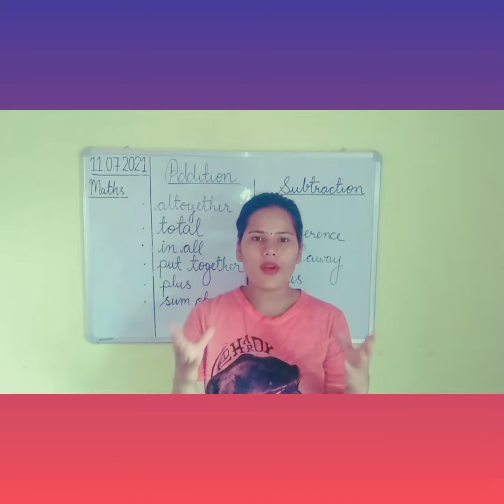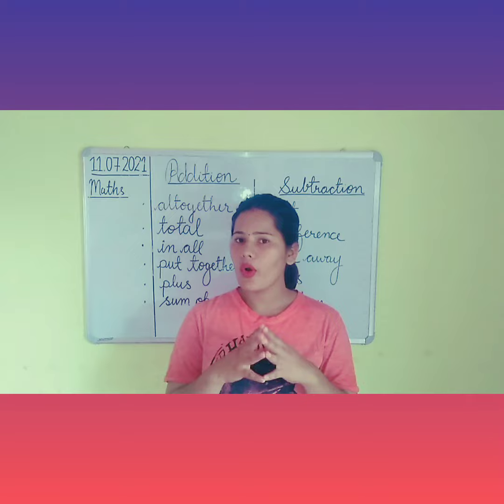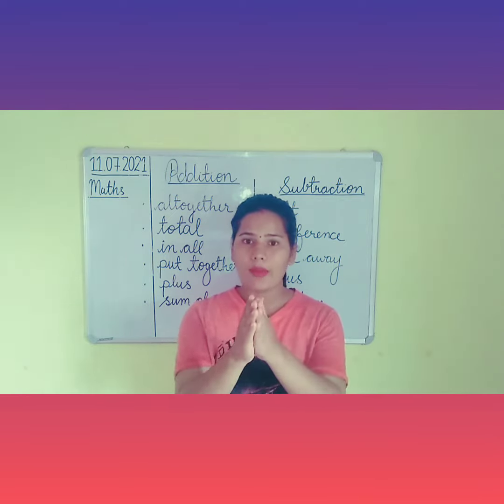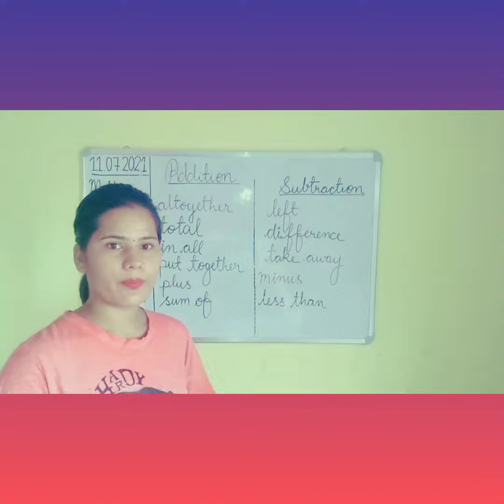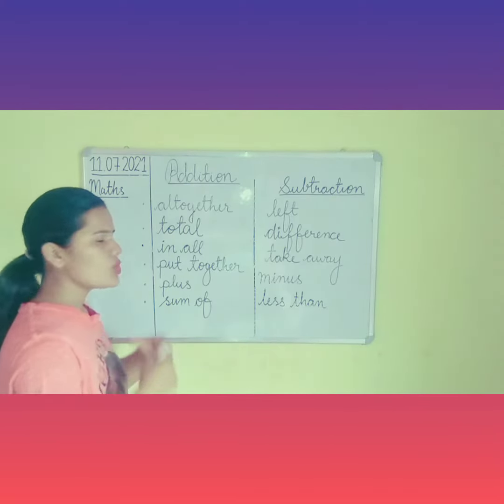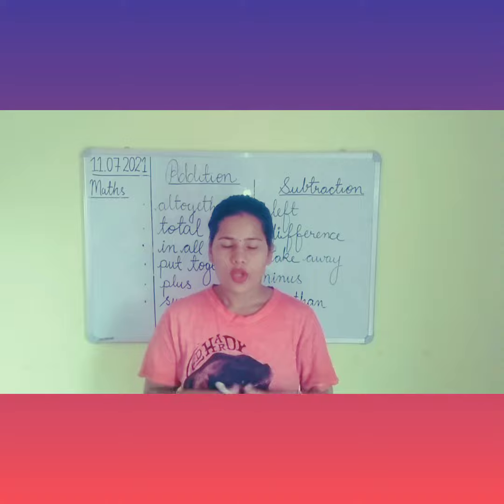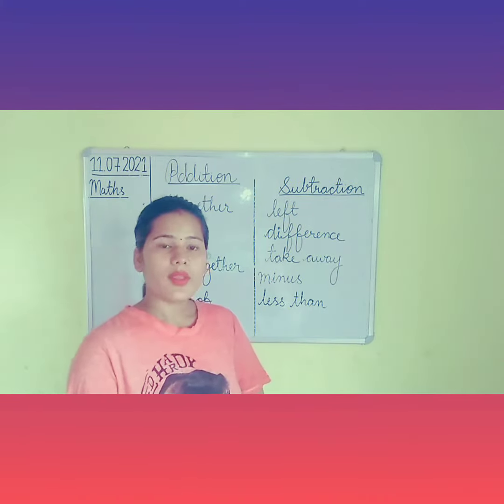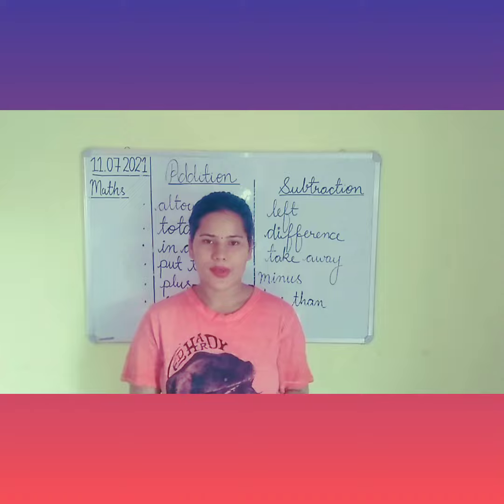Another names for addition and Subtraction#Several names of addition and Subtraction....